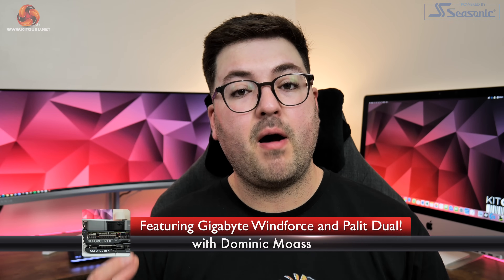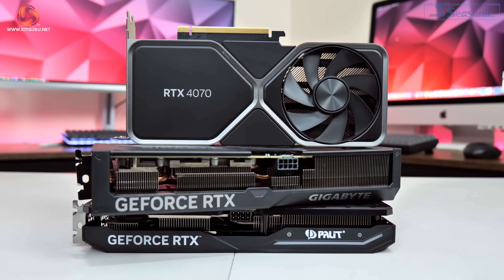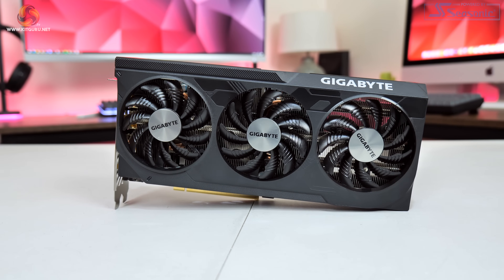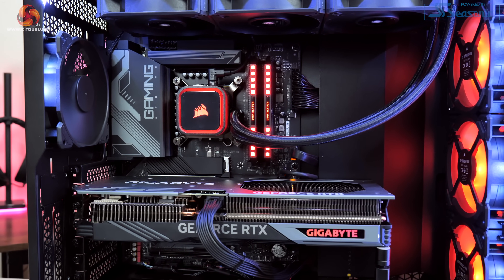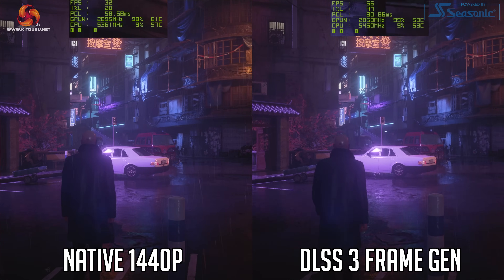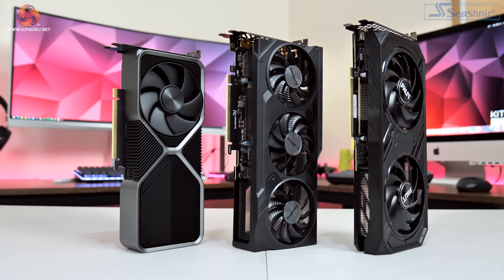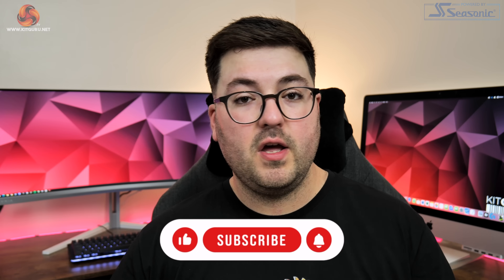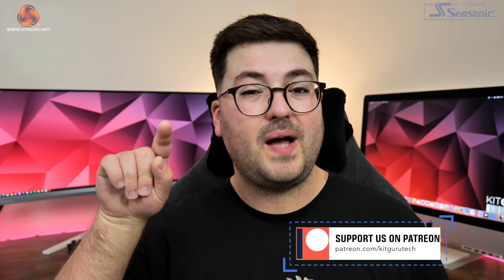Nvidia RTX 4070 Review ft. Gigabyte and Palit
Today Nvidia has officially announced the new RTX 4070, and Dominic puts it through its paces. This review is a bit different to normal as Dominic has been unwell, but for the full analysis and for every single one of our charts, check out the written review

00:00 Intro
01:17 Test setup
02:12 Game benchmarks
06:15 12-game performance summary
06:59 Ray tracing performance - 6 games
09:18 DLSS benchmarks
11:00 Power and efficiency
11:42 Testing the AIBs - thermals/acoustics
12:59 Brief wrap up

PC test system supplied by PCSpecialist.

Corsair 5000D Airflow Tempered Glass Gaming Case
32GB Corsair Dominator Platinum RGB DDR5 6000MHz
500GB Seagate Firecuda 530 Gen 4 PCIe NVMe
4TB Seagate Firecuda 530 Gen 4 PCIe NVMe
Corsair 1600W Pro Series Titanium AX1600i Digital Modular PSU
Corsair iCUE H150i Elite RGB High Performance CPU Cooler

KitGuru uses a variety of equipment to produce content:
As of May 2019: